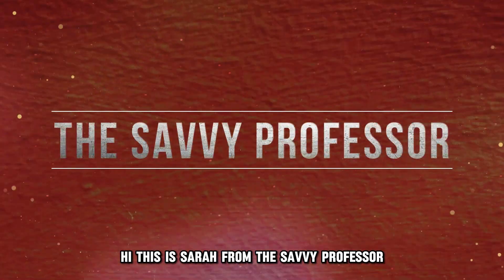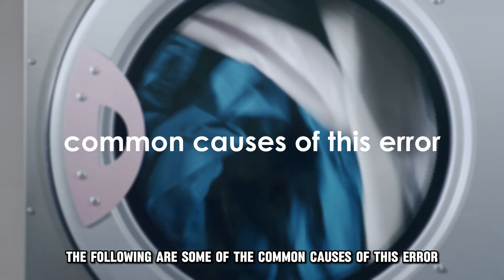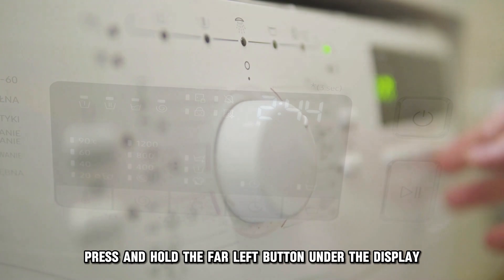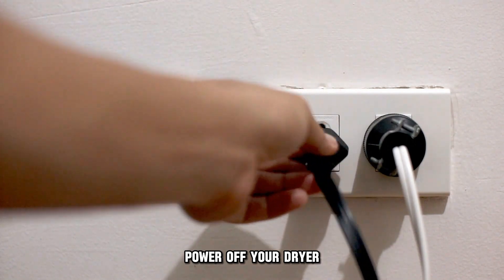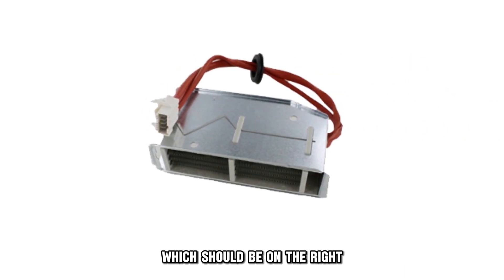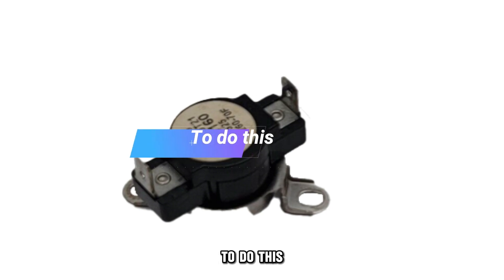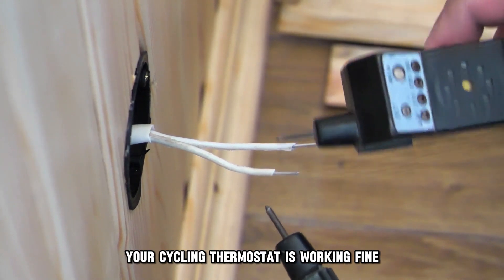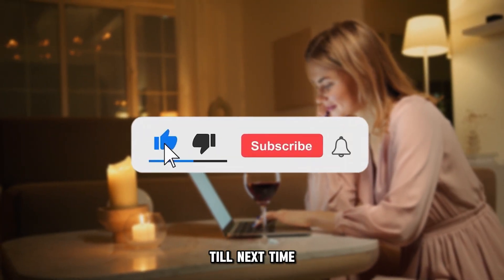How To Fix Electrolux Dryer Error Code E63 (Indication Of Heater Unit Error - How To Get Rid Of It)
How To Fix Electrolux Dryer Error Code E63 (Indication Of Heater Unit Error - How To Get Rid Of It). In this video tutorial I will show you how to fix  Electrolux Dryer Error Code E63.

The E63 error code indicates that there is a problem with the heater unit in your dryer.
The following are some of the common causes of the E63 Error code:
• A defective heater unit
• A faulty cycling thermostat
• A faulty electronic control board

Now, let's look at the best solutions you can apply to fix the E63 Error code.
Reset the dryer
The error may be due to a momentary electronic glitch in the dryer. To resolve this:
• Power on your dryer
• Press and hold the far left button under the display and the cancel button simultaneously for approximately three seconds
• After that, check if the error code still pops up.

Check the heater unit.
Test if the heater unit is functioning correctly. Follow these steps to test it:
• Power off your dryer and unplug it from the power outlet
• Remove the lid and lid brace
• Unscrew the pedestal brackets and open the back panel
• Release the vent tube and push it in as far as you can to remove the back
• Loosen the power cord and remove the back panel
• Pull the vent tube out and access the heater unit, which should be on the right
• Unscrew the heater unit and disconnect the wirings on it
• Pull the heater unit out and test it with a multimeter
If the multimeter reading is not 20 to 59 Ohm, the heater unit is faulty and needs to be replaced.

Check the cycling thermostat.
Test if the cycling thermostat is functioning correctly. To do this:
• Power off the dryer and unplug it
• Unscrew the rear access panel and locate the thermostat
• Disconnect the wires on the thermostat and unscrew it
• Remove the thermostat and test it using a multimeter
If the multimeter gives you a reading of infinity, your cycling thermostat is working fine. However, if the reading is not infinity the thermostat is defective and should be replaced.

Replace the electronic control board.
Inspect the control board for burn marks and damages, and if you find any, your control board is probably shorted and needs a replacement.